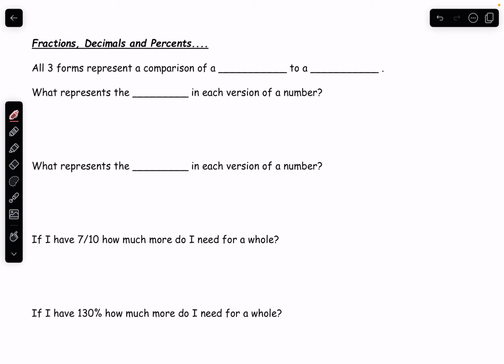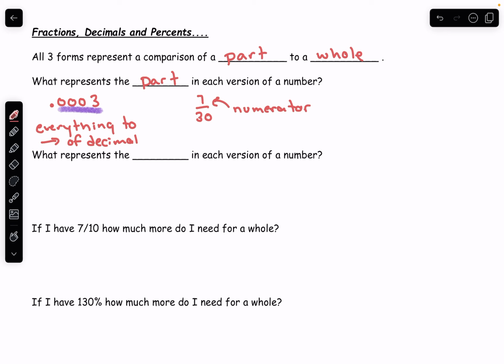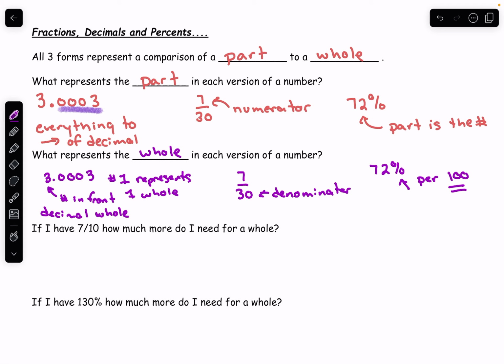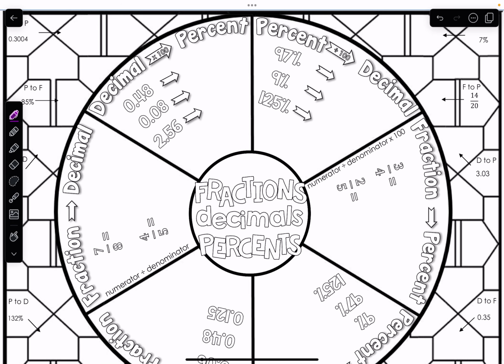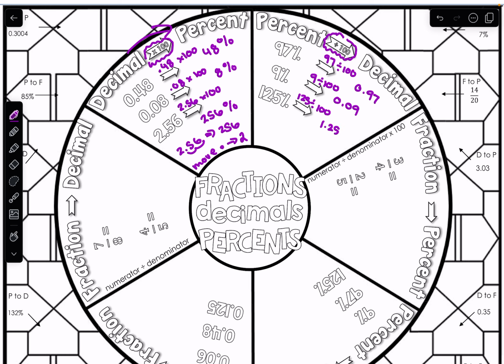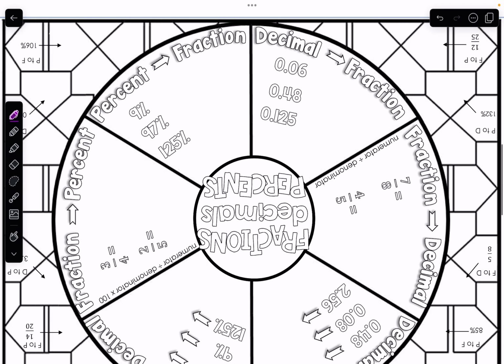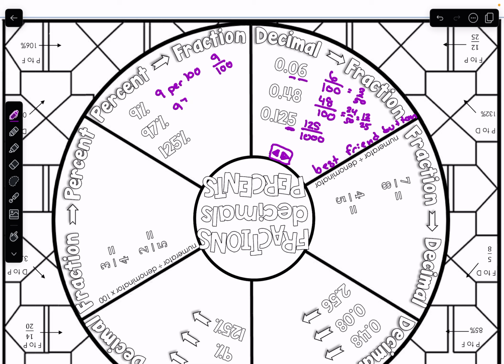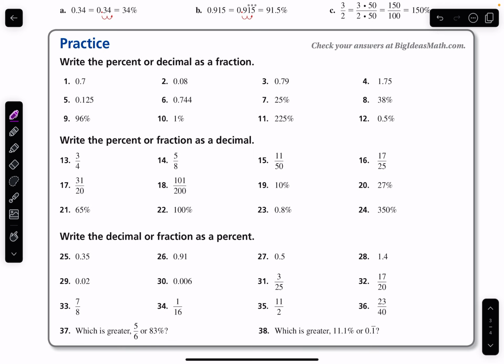R1 - Fractions, decimals, and percents